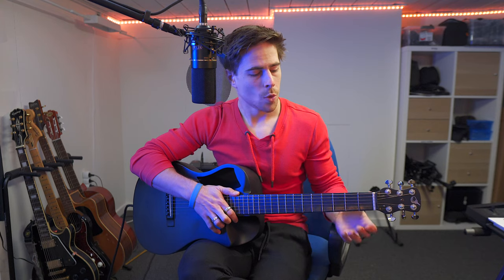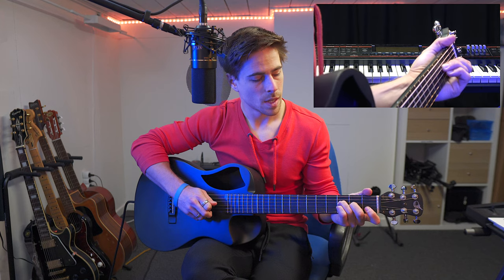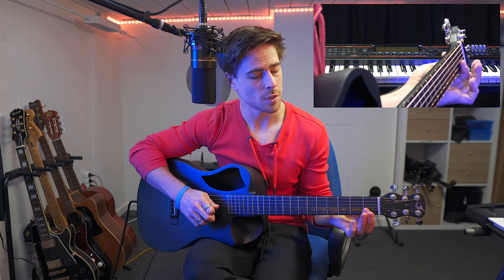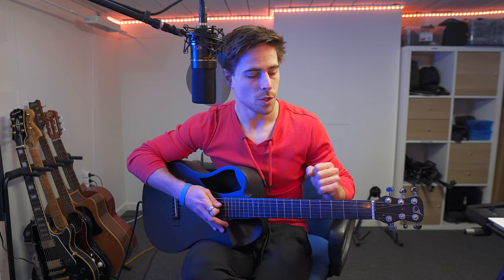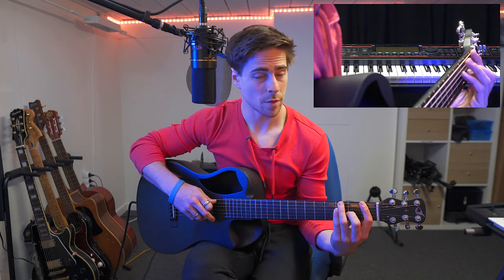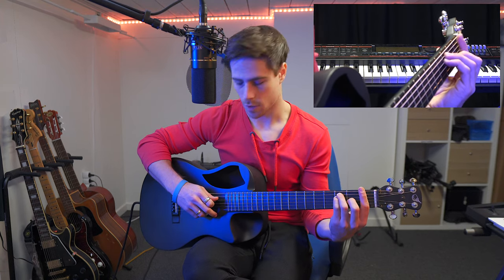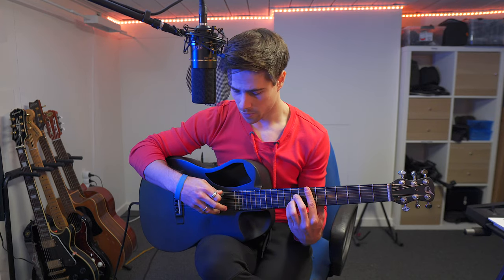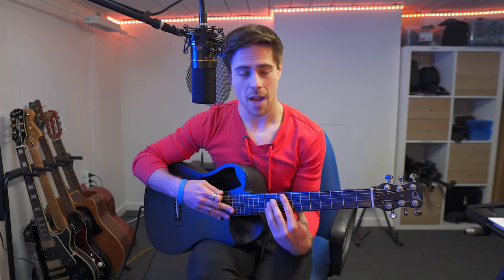GUITAR FOR BEGINNERS | HOW TO PLAY the F-chord (TUTORIAL)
Hi Everyone!

We're doing a series of tutorials where I show you guys how to play certain chords on guitar or piano, continuing with the F-chord.

Gear used in this video:
- Mic: MXL 770X
- Audio interface: Focusrite Scarlett 2i4
- Camera Front: Sony a6400
- Lens: Sigma 16mm f1.4 E-mount
- Camera Side: Sony FDR-AX53